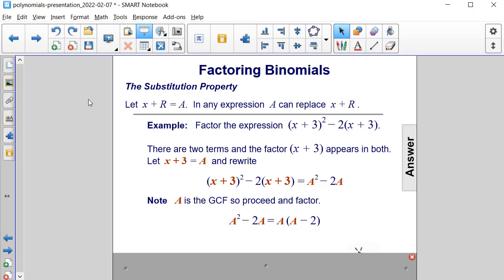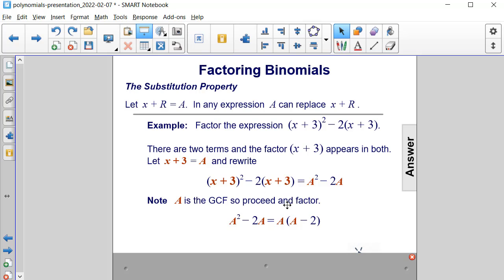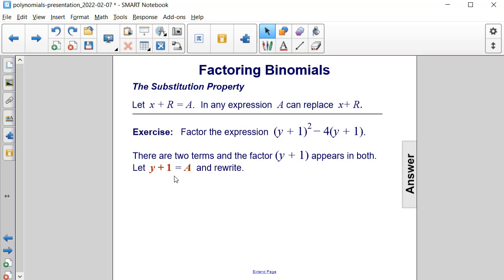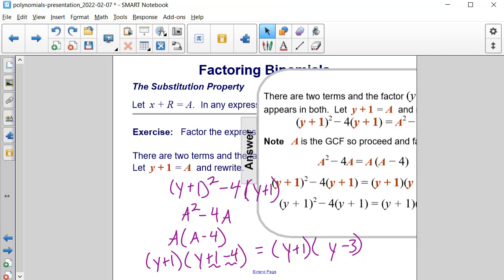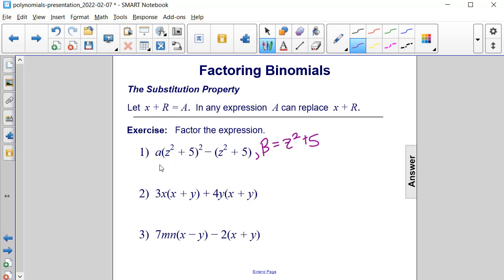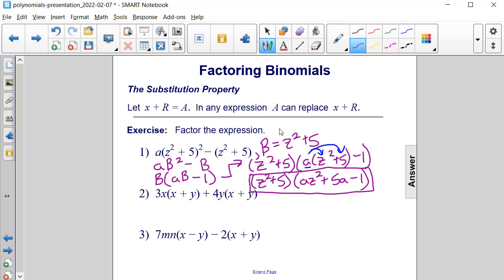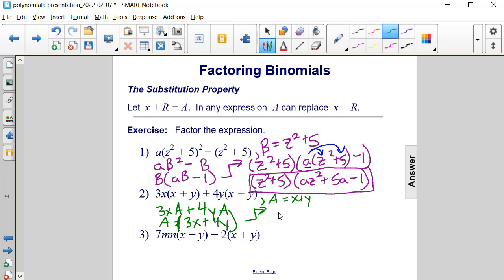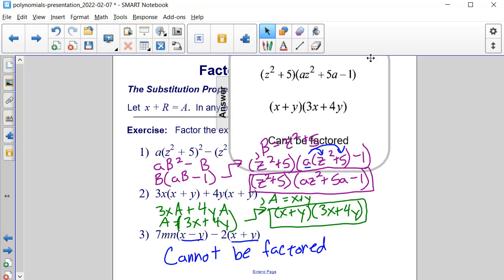Algebra 1 Polynomials Factoring the GCF Pt 3